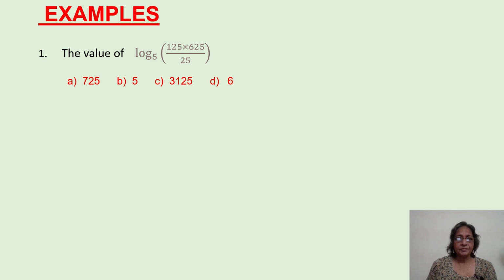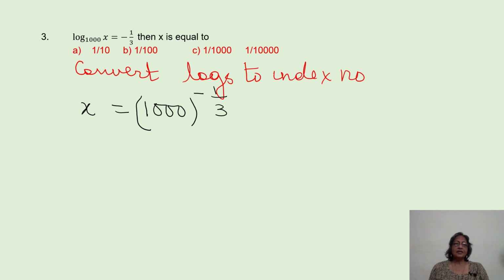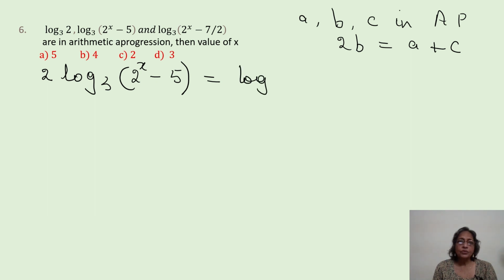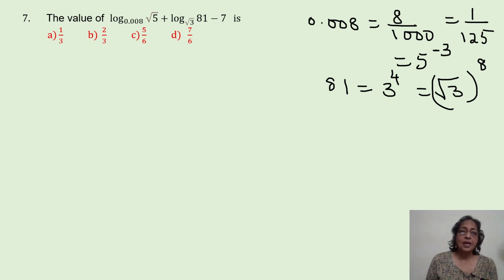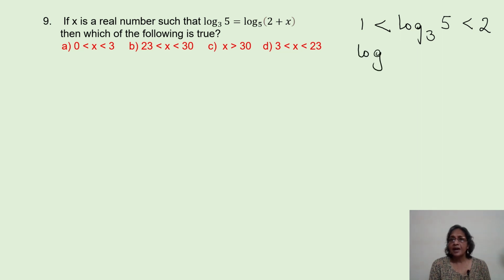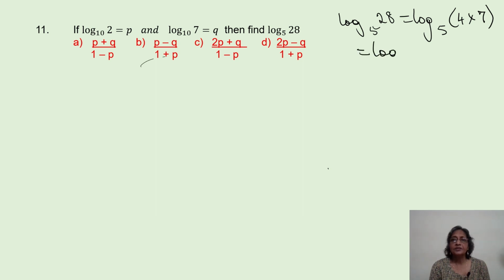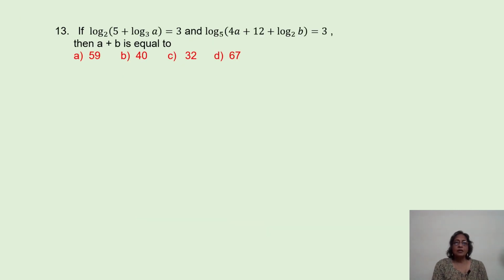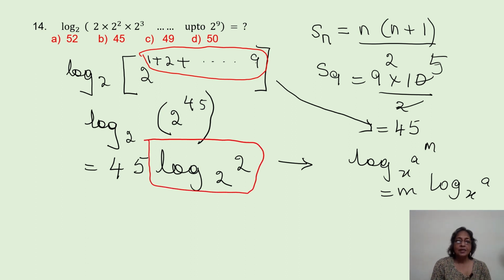LOGARITHMS PART - 2 by Meena Teacher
Hi Guys. In this video I have
explained and solved a few higher level problems based on the laws and properties of Logarithms.

This video is useful to school children of class 9 and 10.
Also useful to students appearing for competitive examinations.